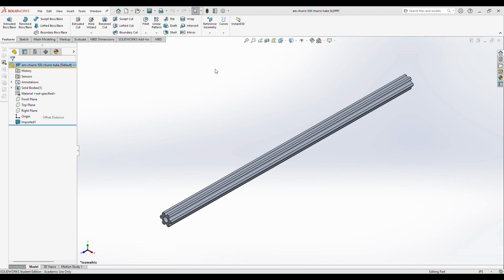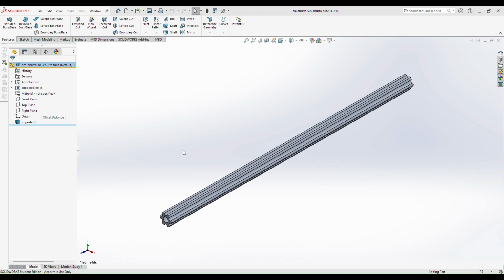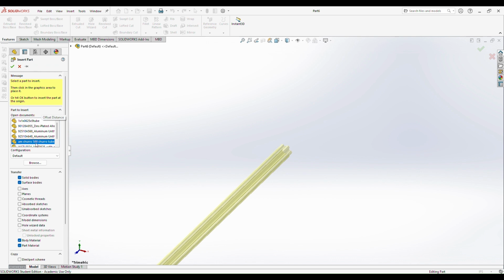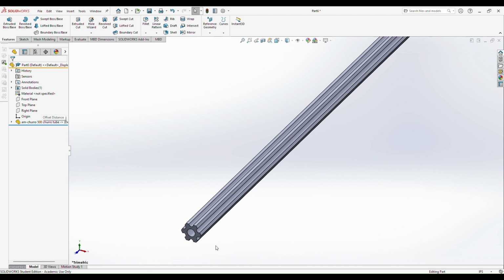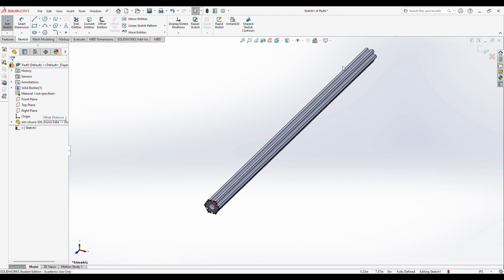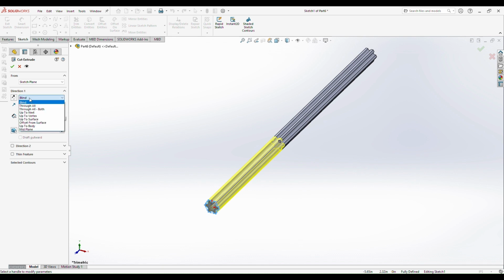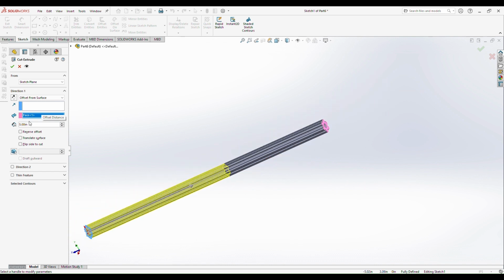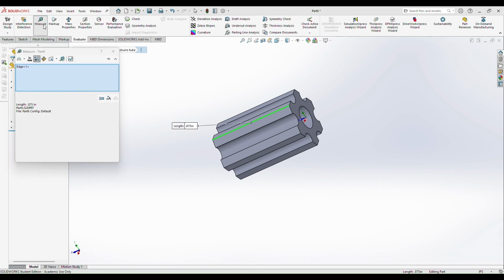Resizing a Library Part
Basic SOLIDWORKS for Bison Robotics